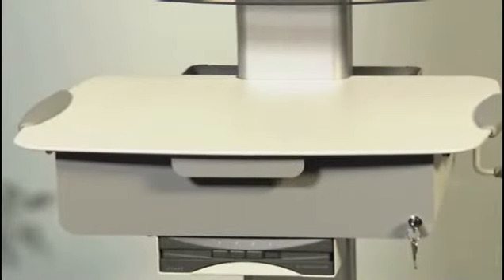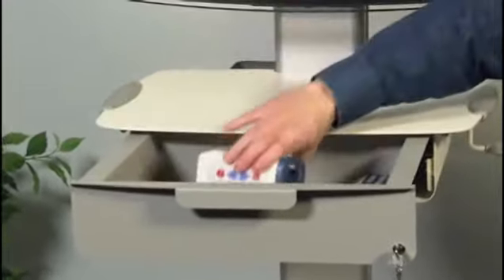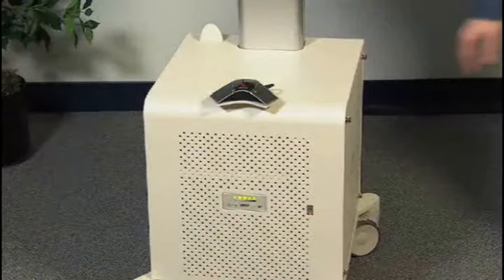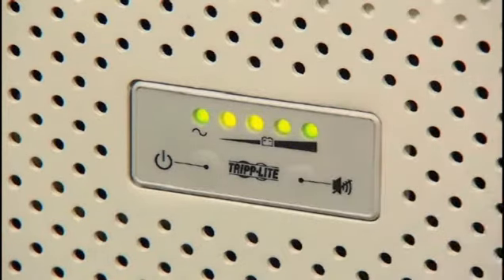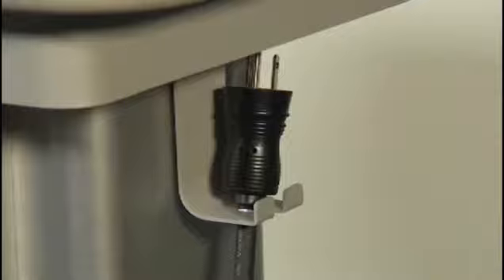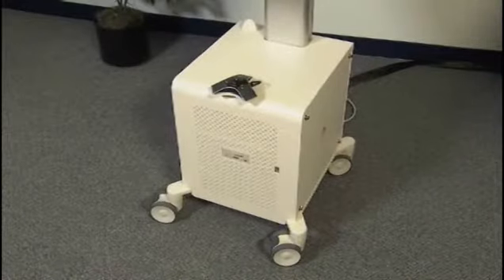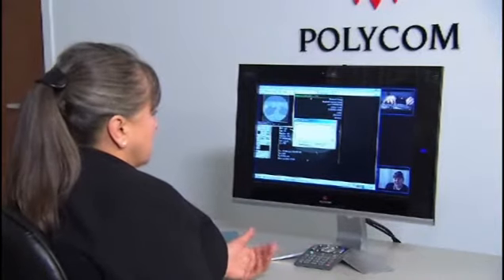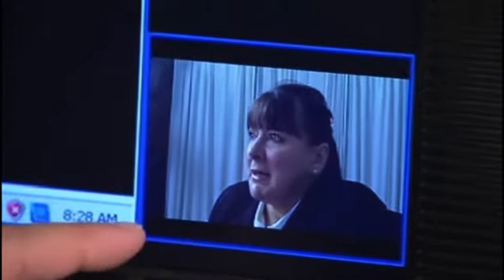polycom practitioner cart overview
Portable cart equipped with Polycom for healthcare applications